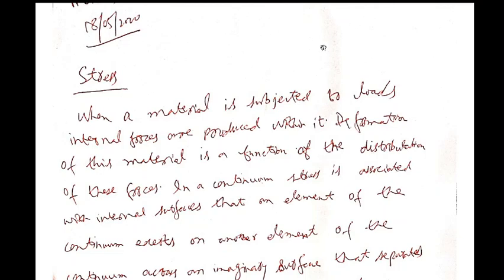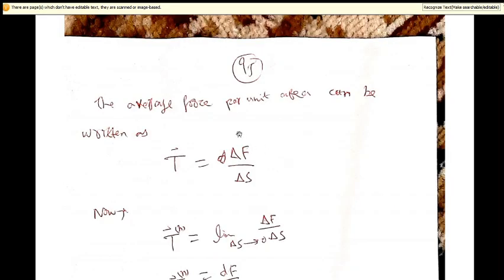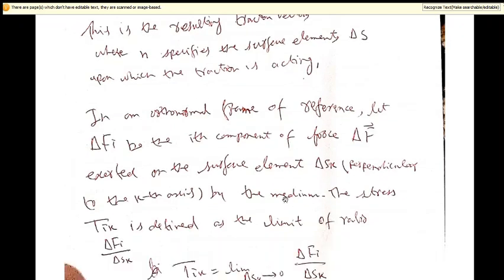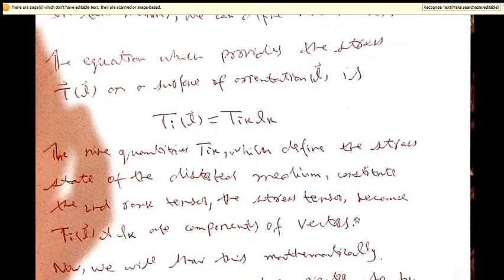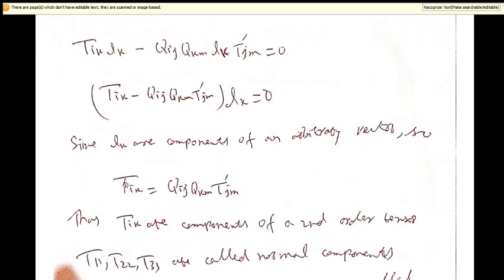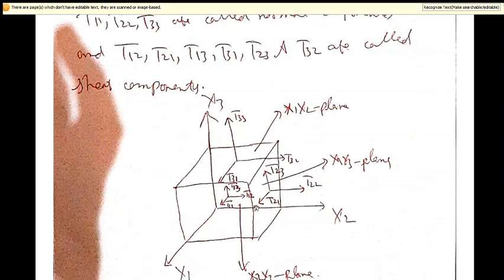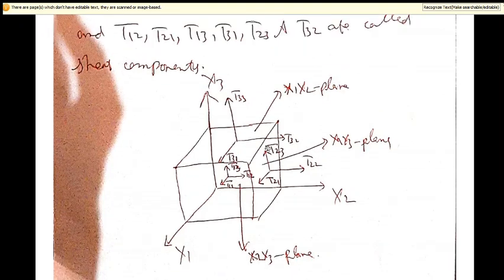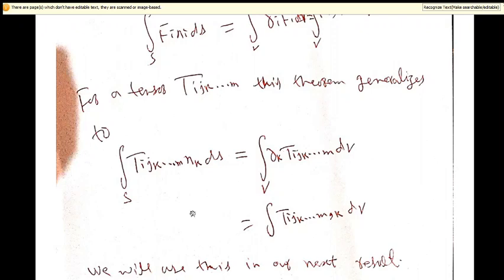|Lecture 27| Stress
Lec 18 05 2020 for MSc-III